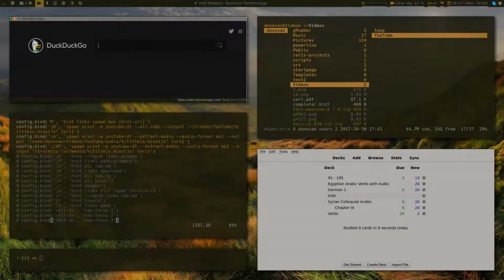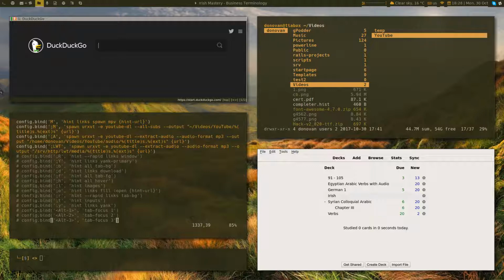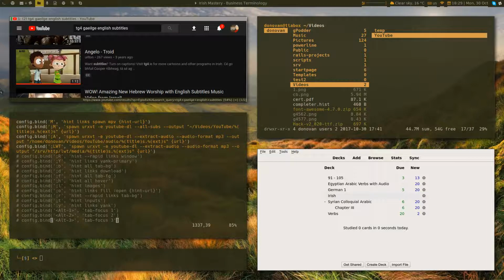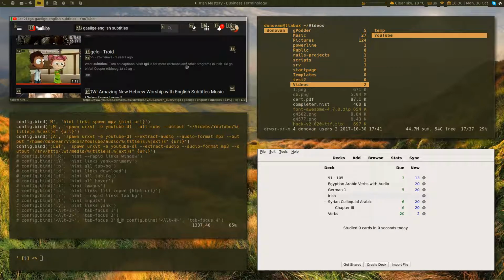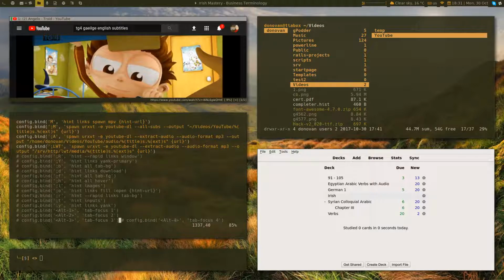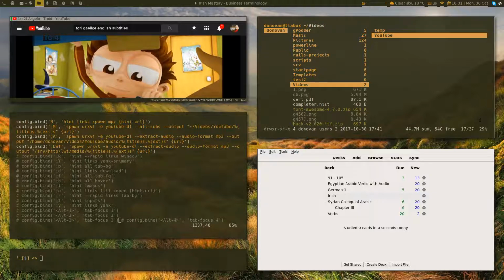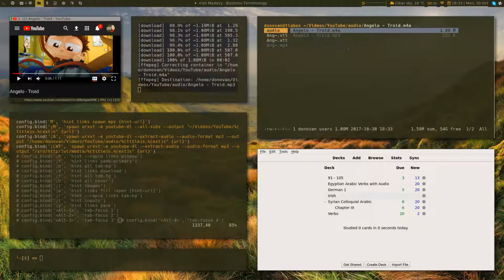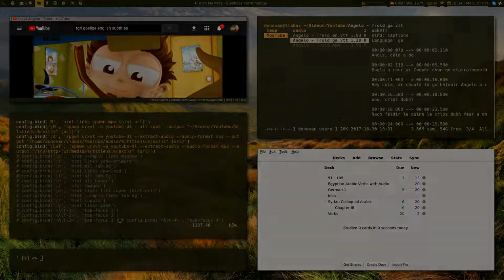Linux Language Learning Workflow (Part 2: youtube-dl, mpv, qutebrowser + ranger bindings)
This is Part Two of my Linux workflow screencast series.

I decided to do something a little unusual and different for fun by uploading a series of short screencasts of my Linux workflow for language learning. Nothing groundbreaking or new - just something for language learners who like to use Linux.

I'm not an expert and this is not a detailed tutorial on how to set anything up (though I'm happy to share config files if anyone requests them).

OS: Arch Linux
WM: i3
Software: youtube-dl, mpv, qutebrowser